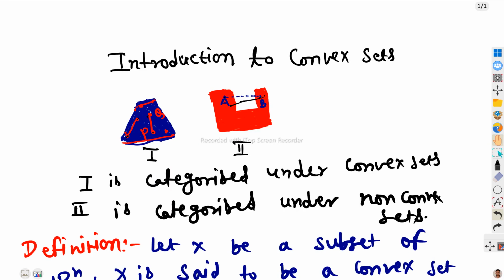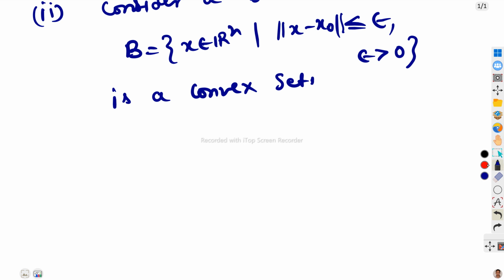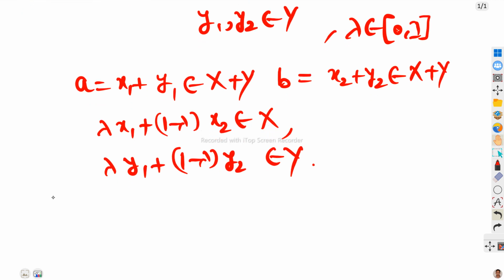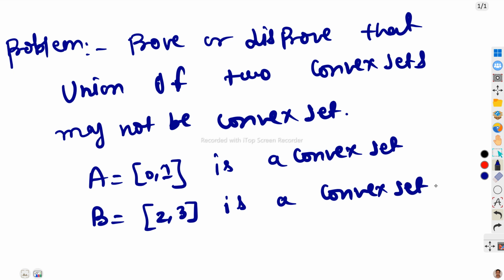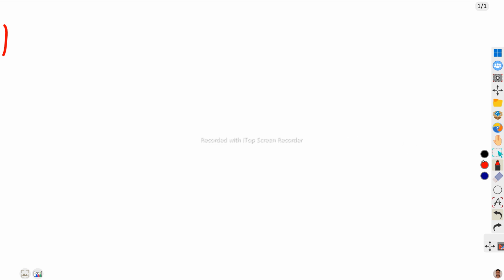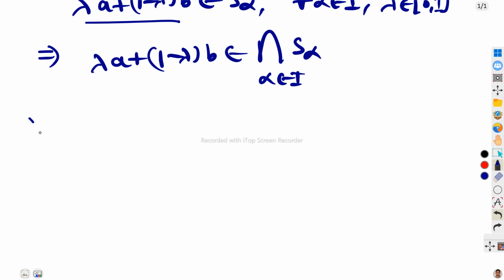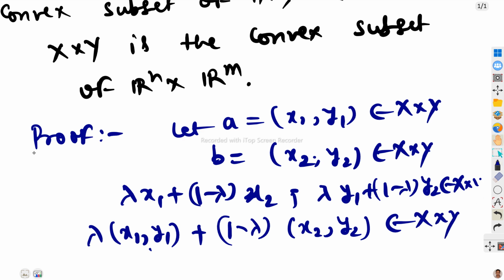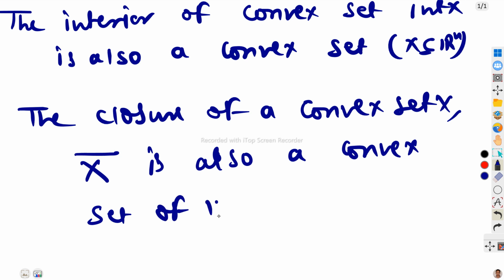convex sets definition, examples ,theorems